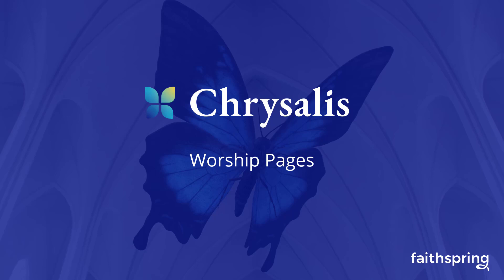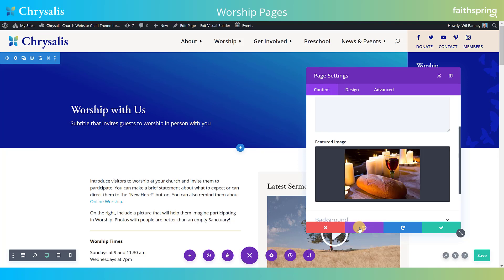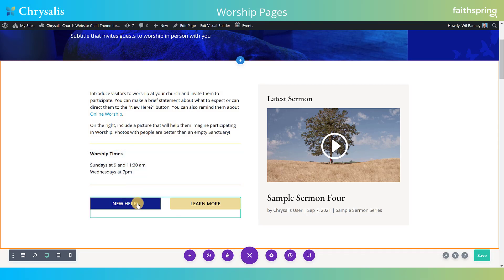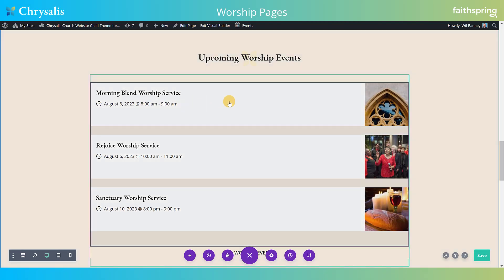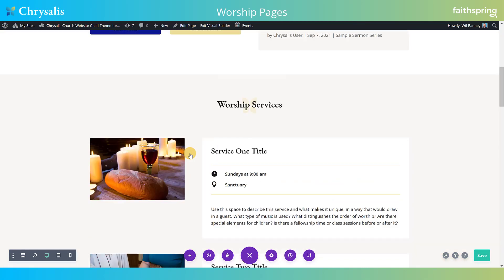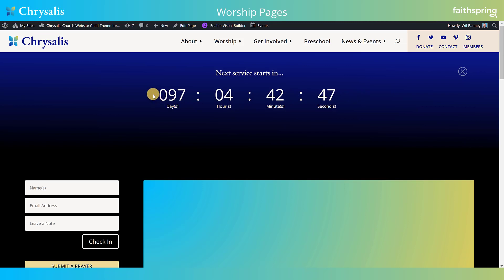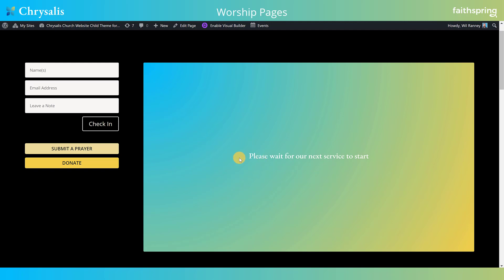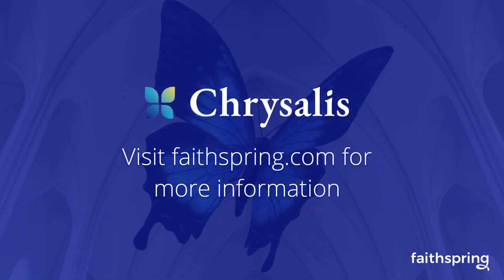Chrysalis - Worship Pages Walkthrough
In this walkthrough for Chrysalis (The Premiere Church Child Theme for Divi) we learn how the worship pages were constructed and how to leverage their design. for more information.